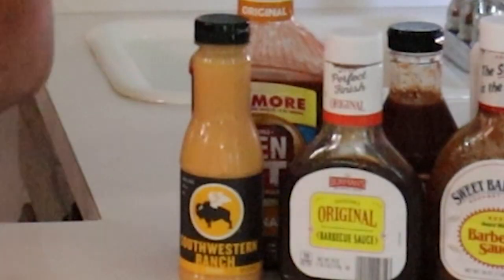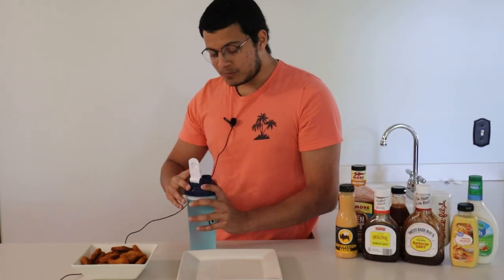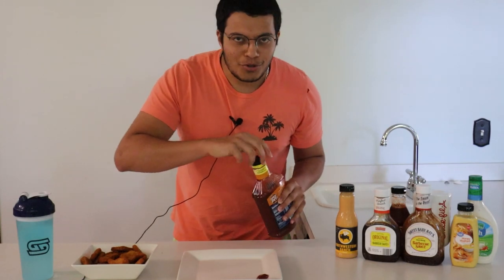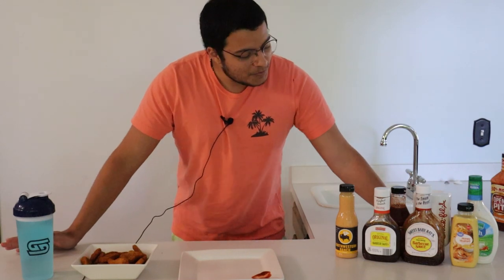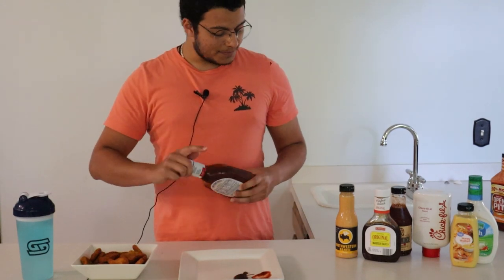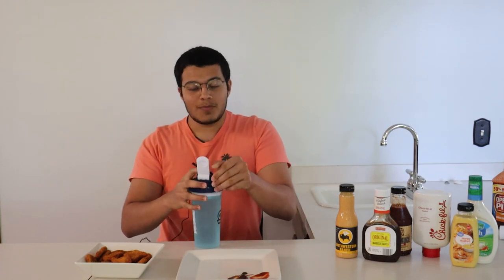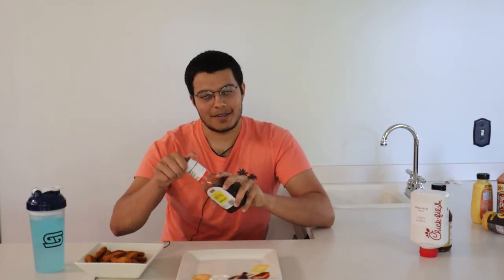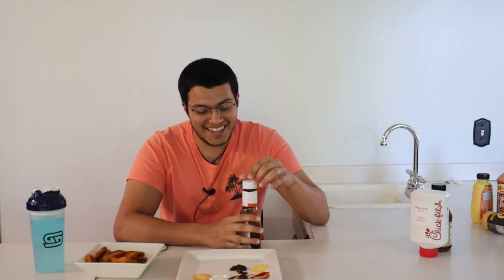This Sauce Is Perfect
Or else you lose your toes.